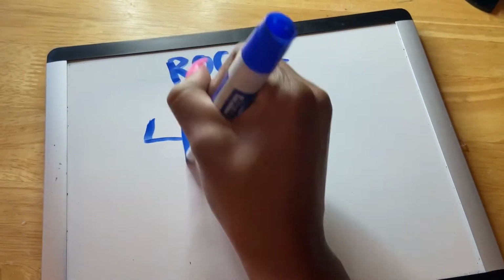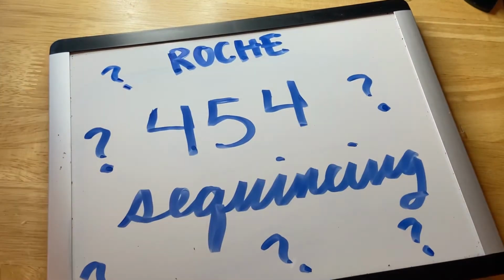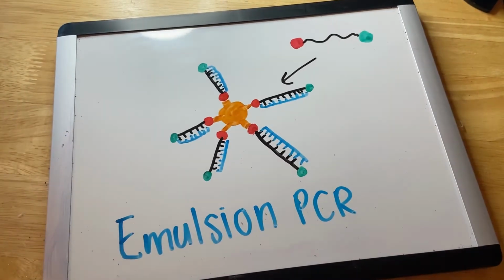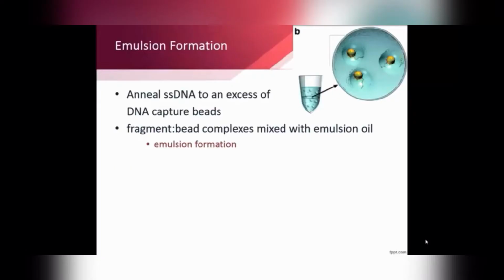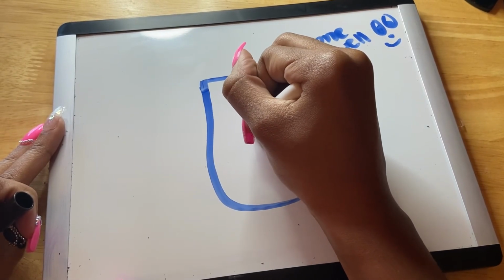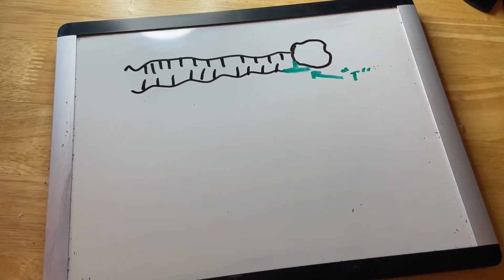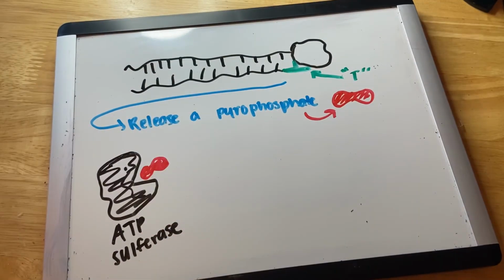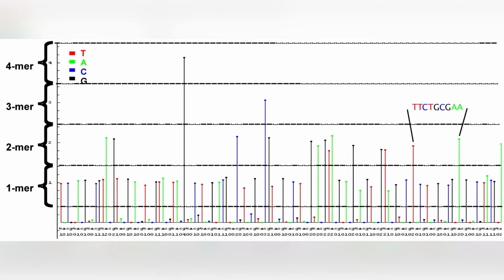Roche 454 Sequencing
NANO705 presentation

Desires Instrumental - Kid Jimi

Pancakes- Jeff Kale

Skate- Jeff Kale

VIBE Instrumental - SFR